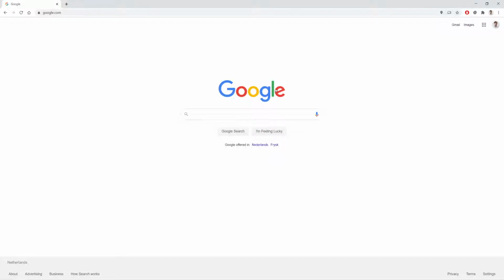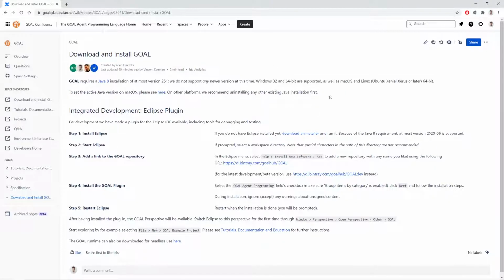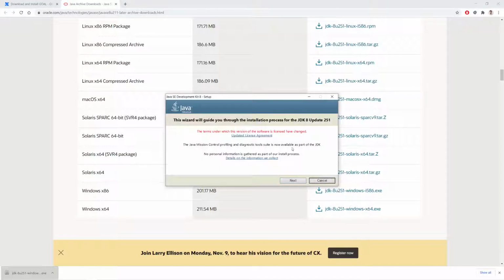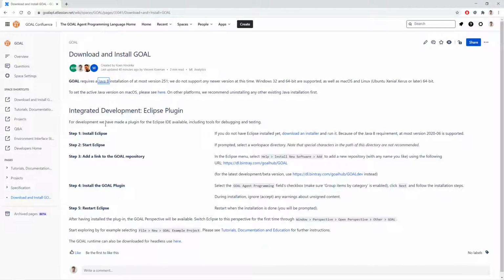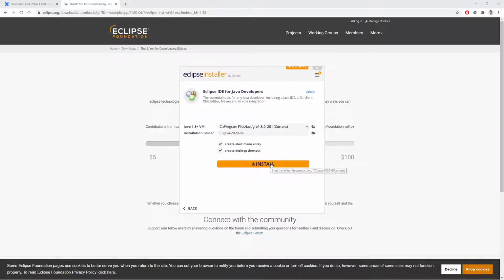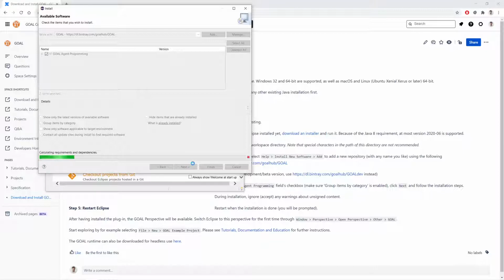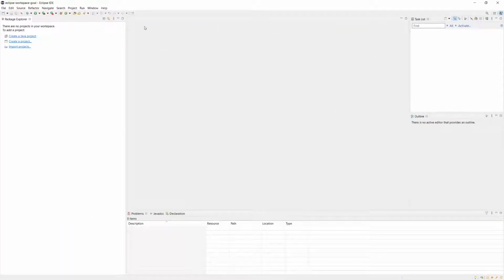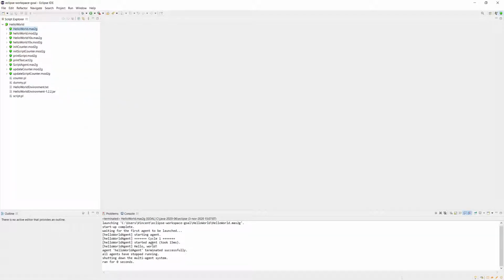GOAL Agent Programming: Installing the Eclipse plug-in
In this short tutorial I demonstrate how to install the GOAL plug-in for the Eclipse IDE.